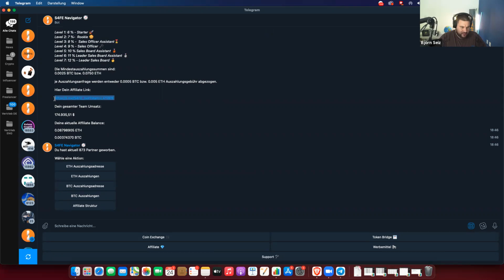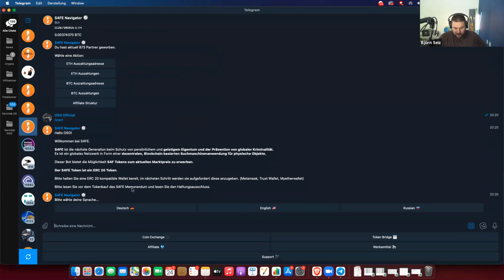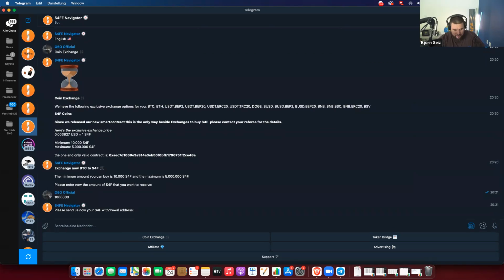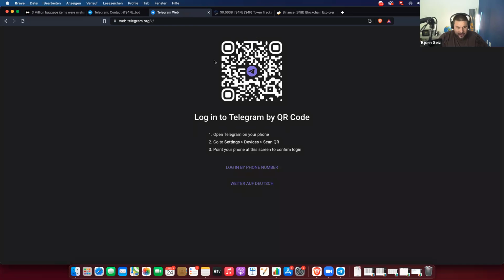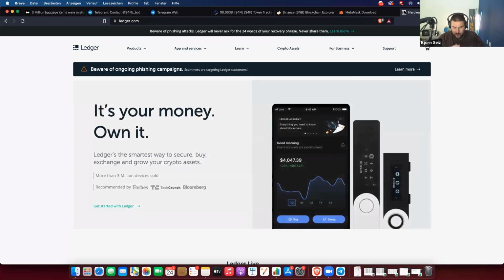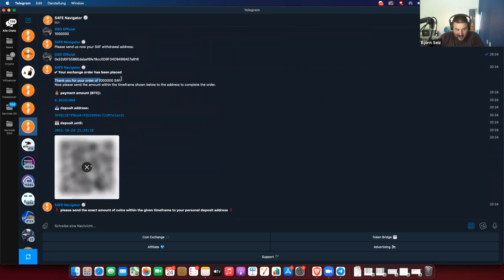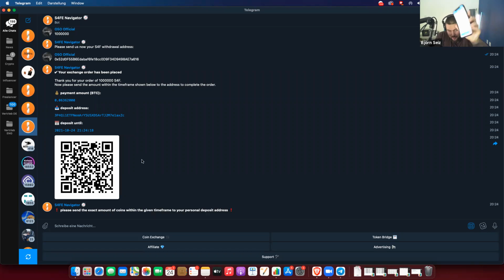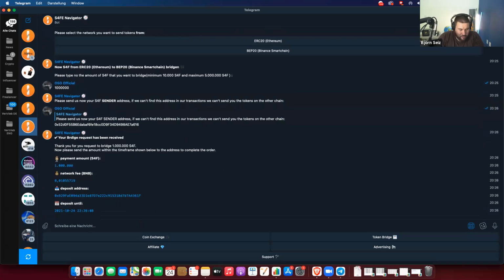How to use the S4FE Navigator?